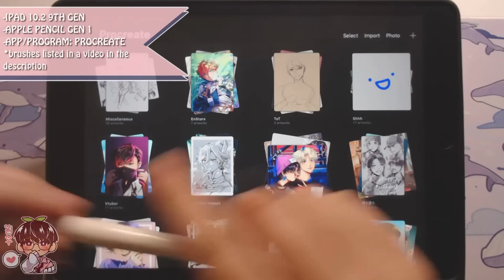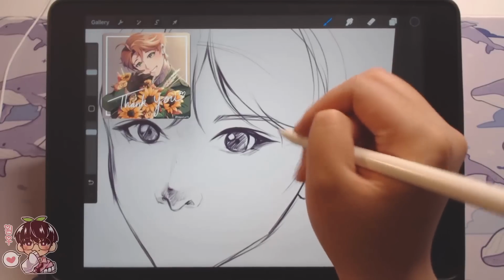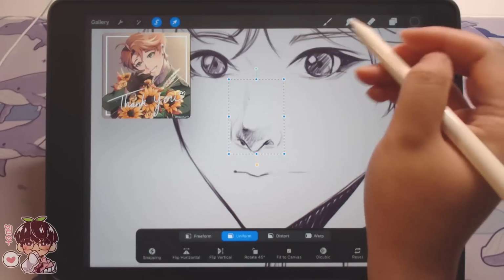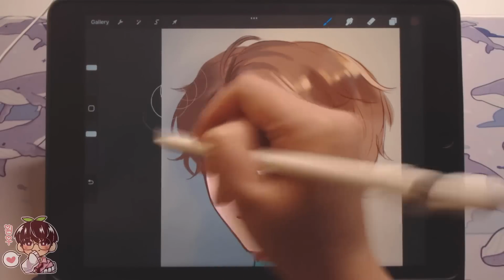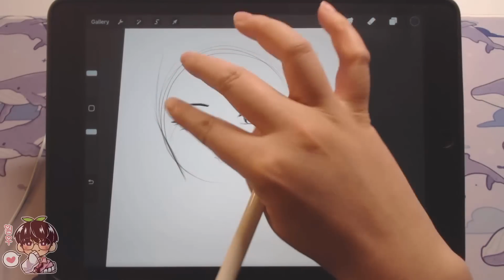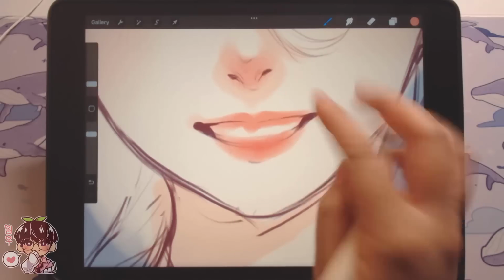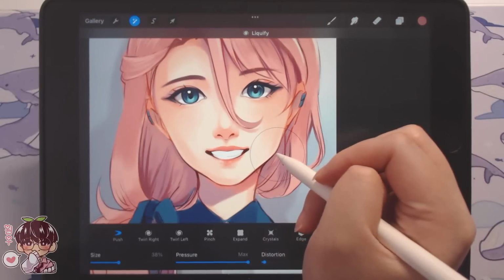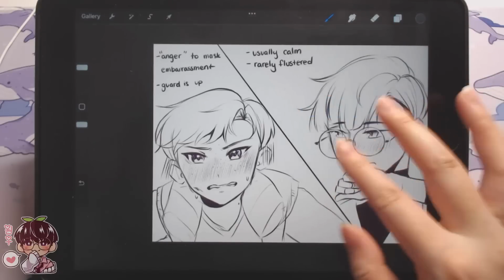Trying to Draw My OCs in Semi Realism! :'D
Hello hello!
I wanted to try this out, umm sorry it looks so uncanny though hahaha ;;
I want to draw my OCs a bit more soon since a lot of the artwork that I do have of them are either old or unfinished!
But hope you liked the video!
Bye~

🍀Materials:
-App/Program: Procreate